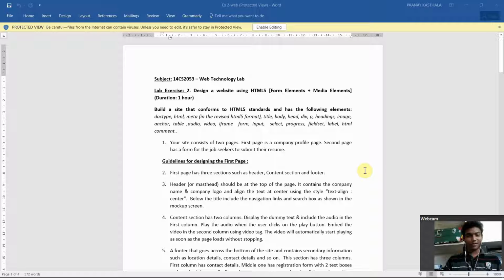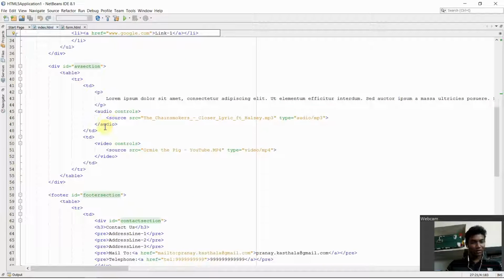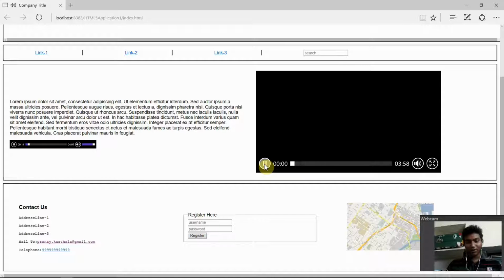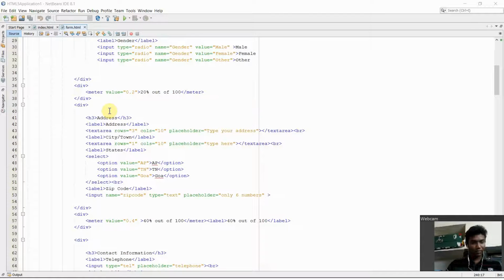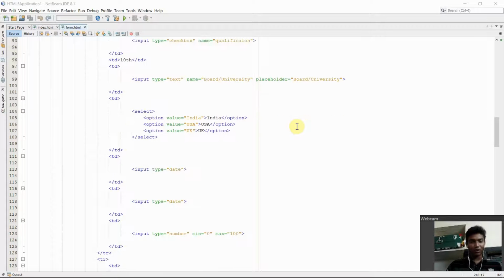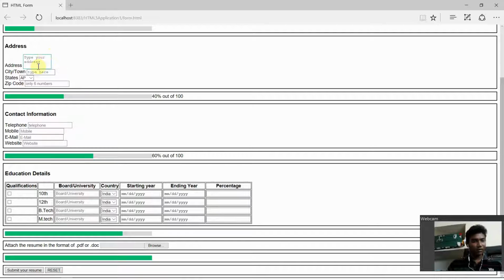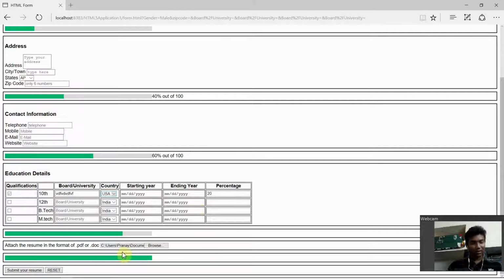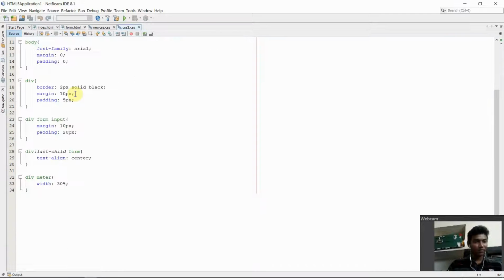WebTech Lab Excercise 2 Presentation